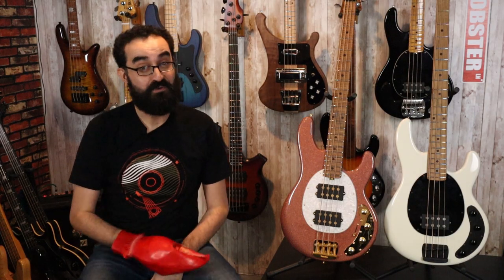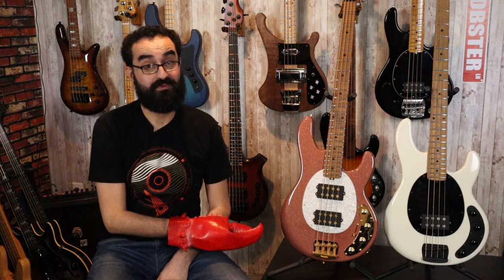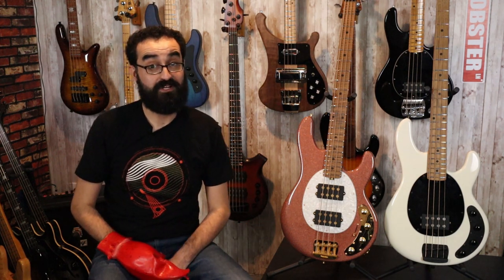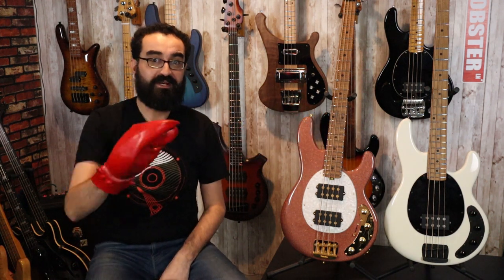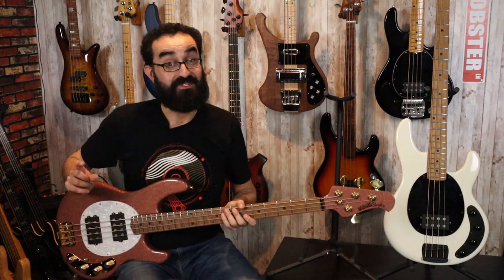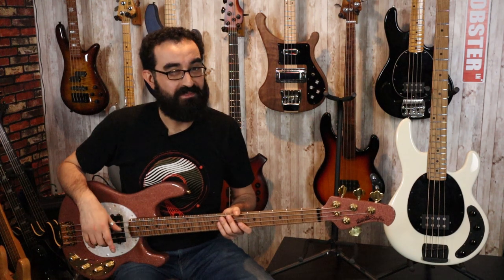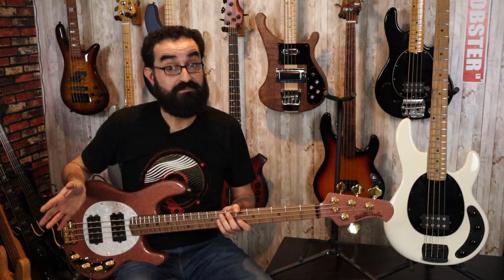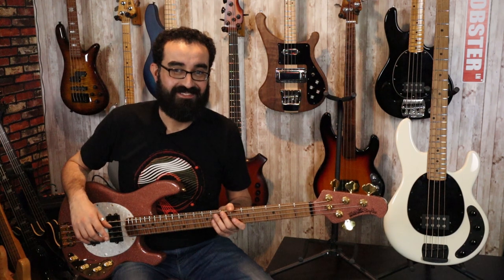Stingray Special BFR 4HH (bridge pickup) vs 4H - Do they sound the same? - LowEndLobster Fresh Look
Hey everyone! today we're taking a quick look at my Stingray Special 4HH and seeing if its bridge pickup sounds the same as a Stingray Special 4H. Let's find out!